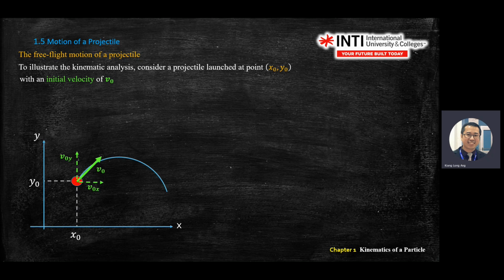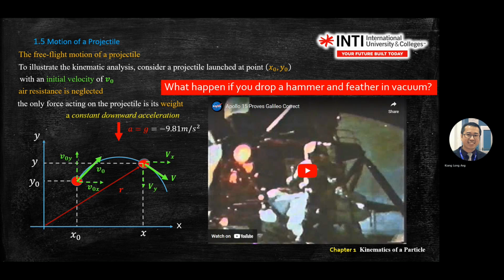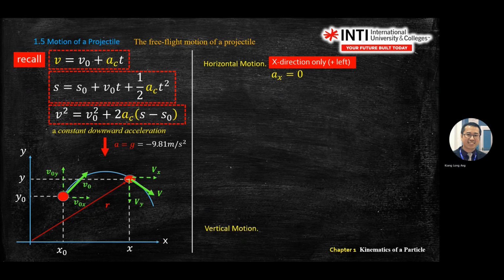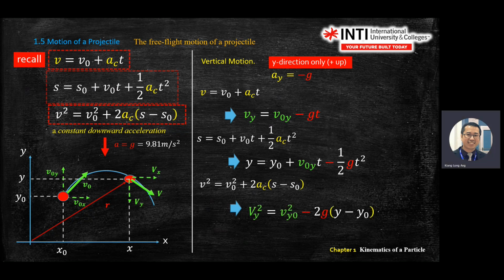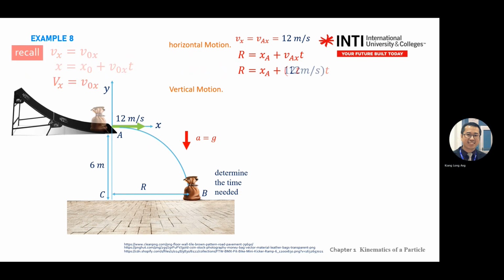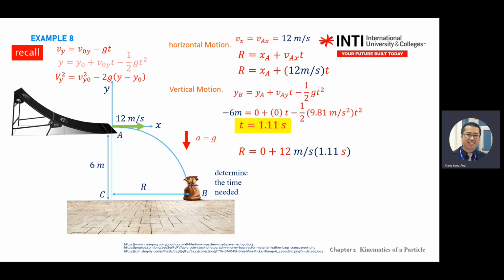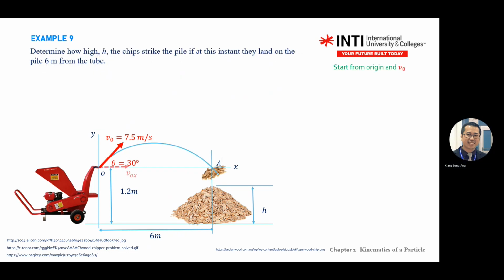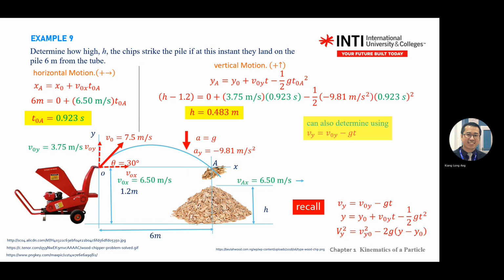Chapter 1d-i Kinematics of a Particle